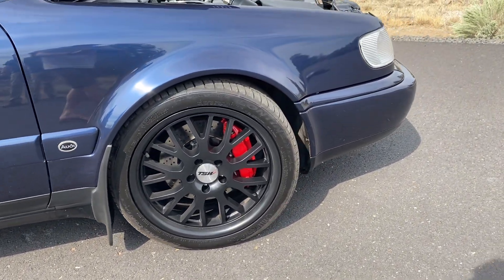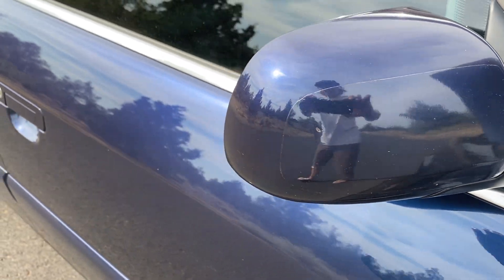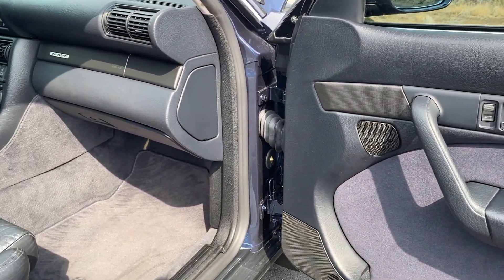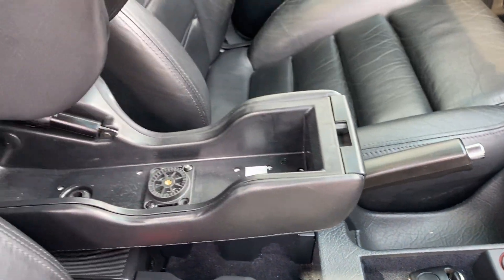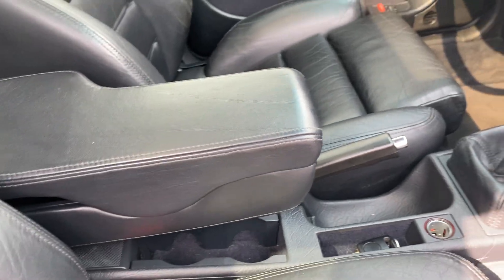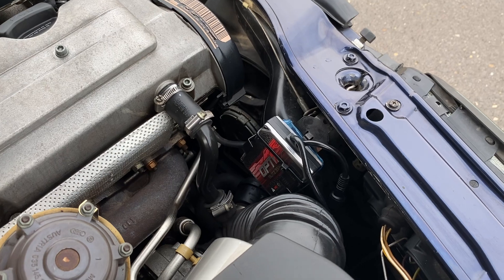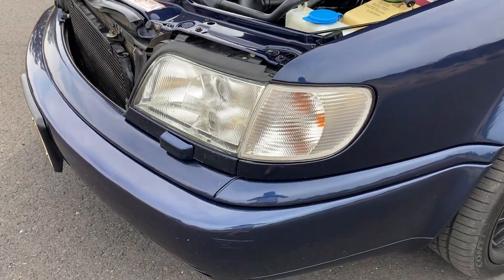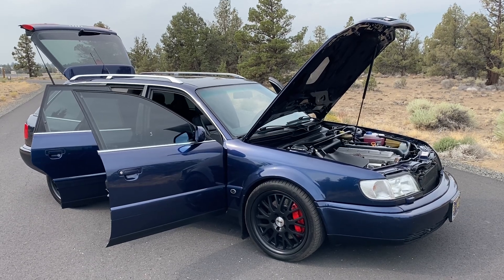1995 Audi urS6 Avant Europa Blue Anthracite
1995 Audi urS6 Avant Europa Blue with Anthracite Black interior. 1 of 2 in the US per Audi of America.